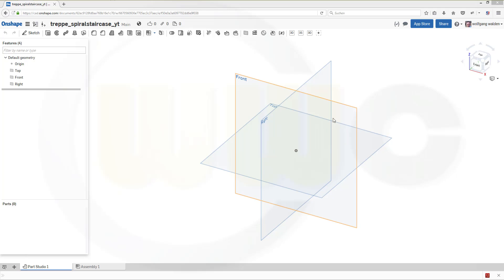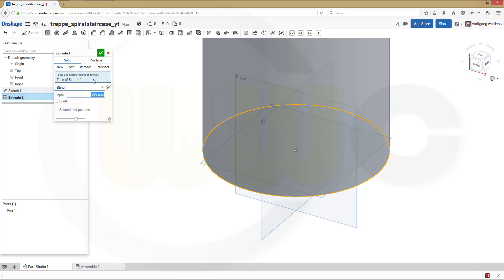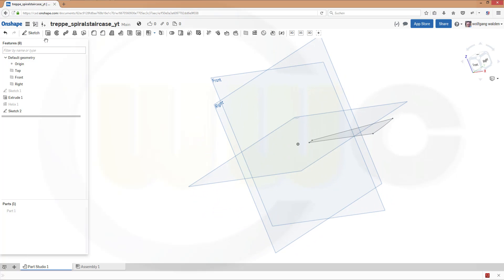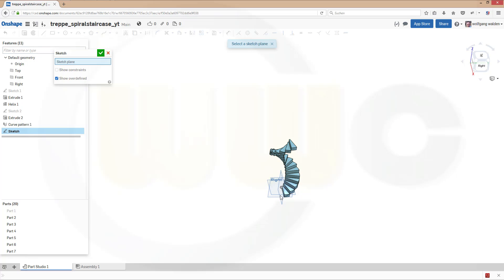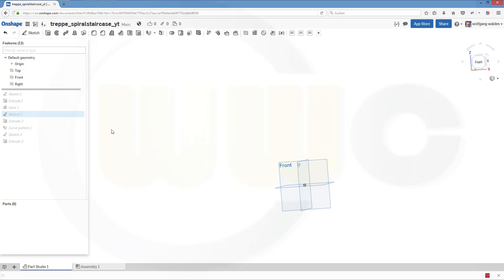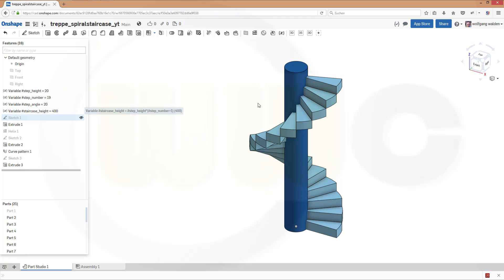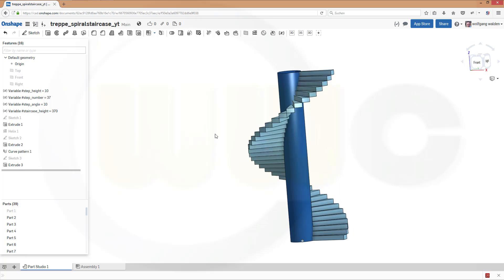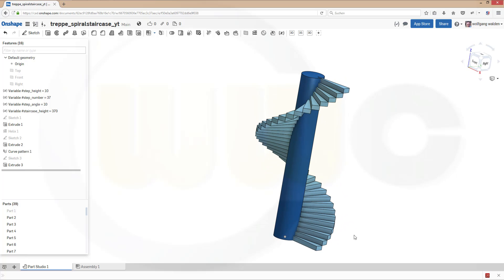5.7 Treppe - Spiral staircase - Onshape Training - Curve pattern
There is a new feature in onshape - the curve pattern. So I could do this exercise. Enjoy!